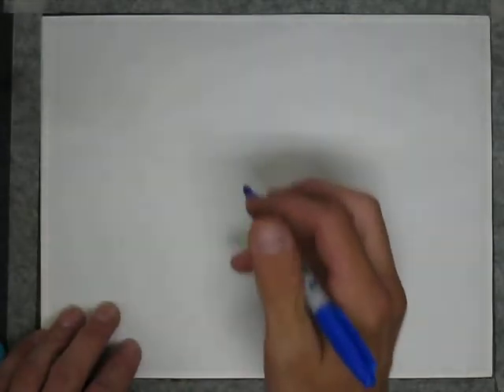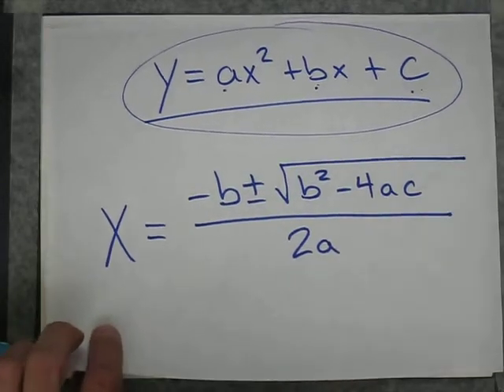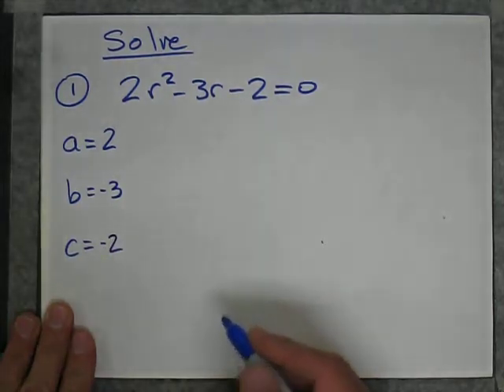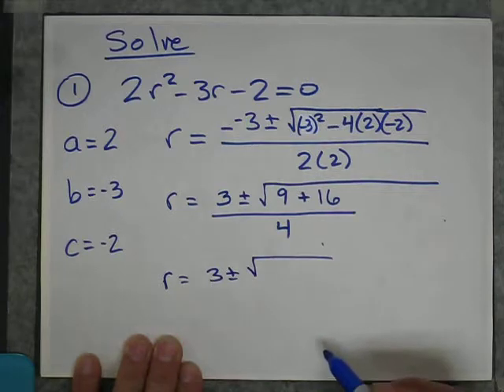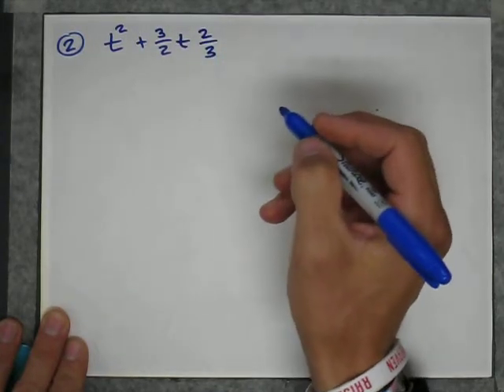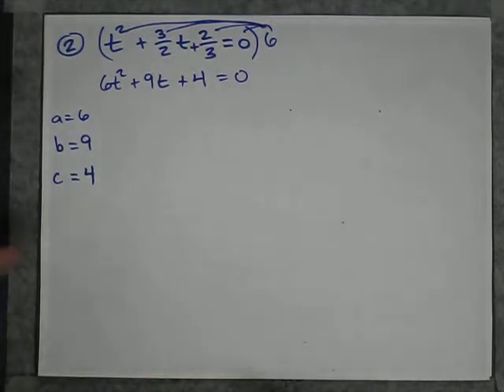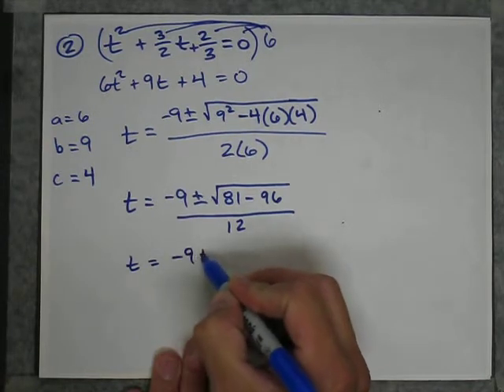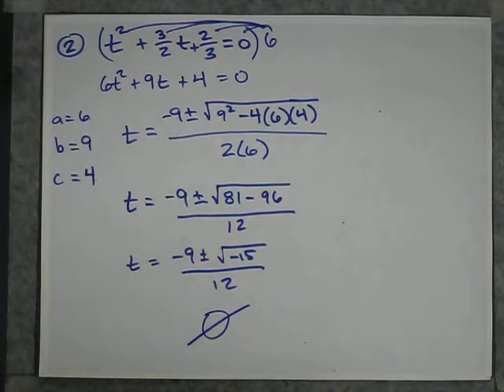12 3 Quadratic Formula